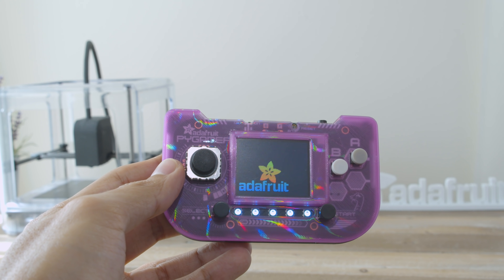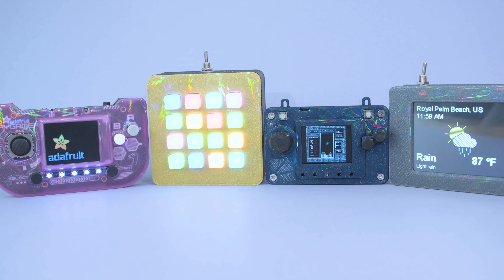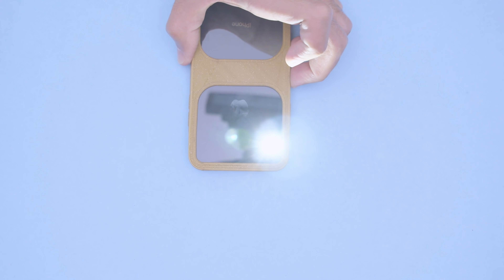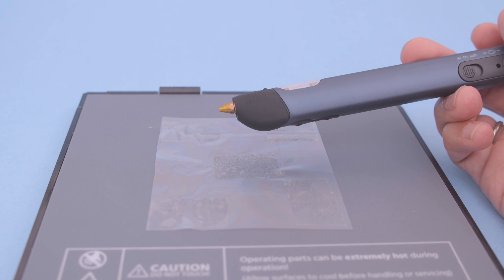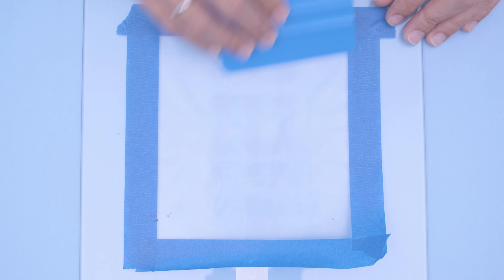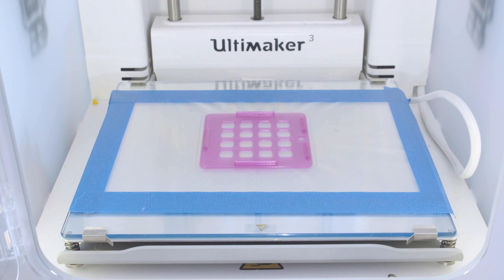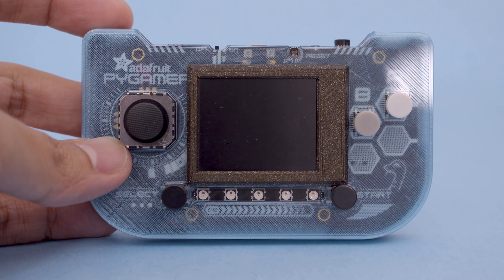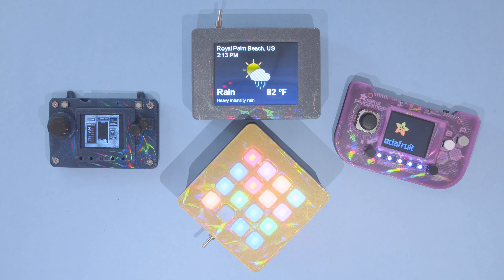3D Printing on Diffraction Grating Sheets @adafruit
Guide - You can get shiny Iridescent effects on 3D printed parts!

Double Axis Diffraction Sheets (13,500 lines/inch)

When printing, the texture of the diffraction grating is captured in the first layer.

In direct light, reflections look iridescent with rainbow-like patterns!

This technique was inspired by David Shorey (@shoreydesigns). Follow David on twitter and Instagram to see more work and inspirational experiments.